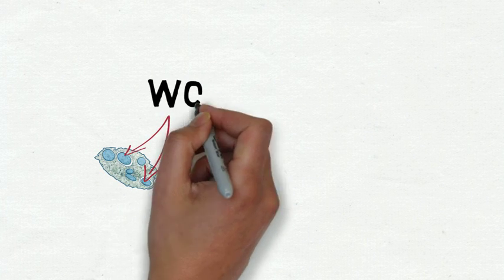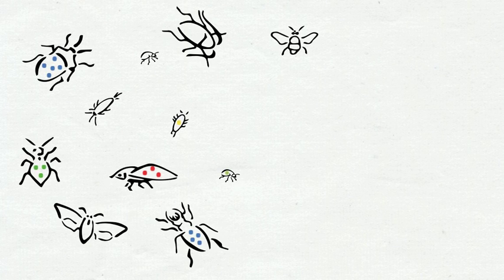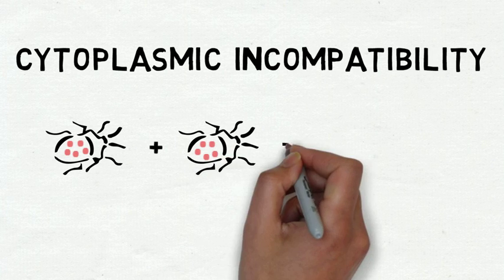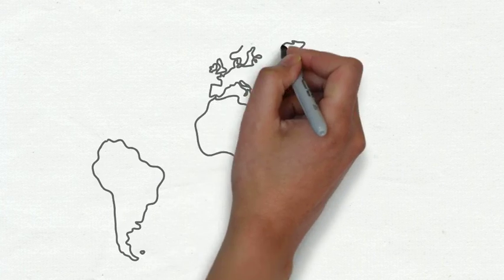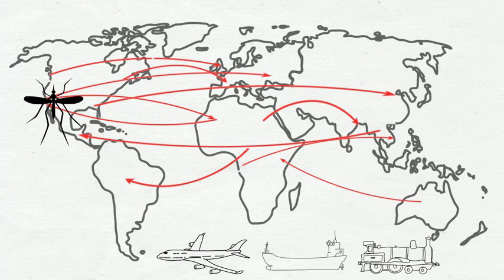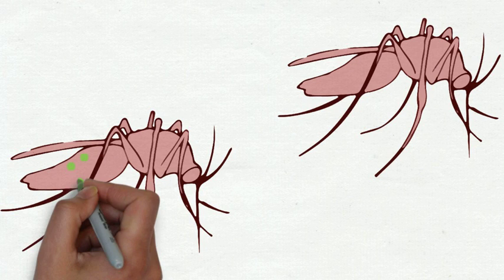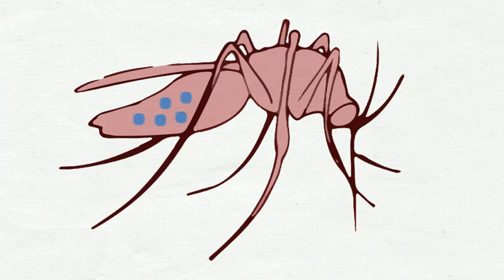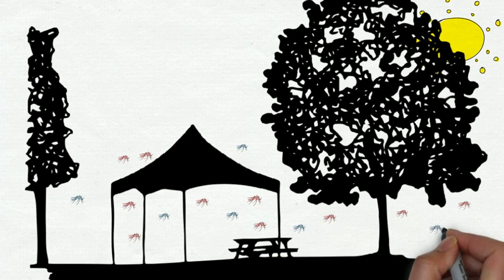What is Wolbachia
Wolbachia as a biological control for invasive mosquito species Aedes albopictus (Asian tiger mosquito)